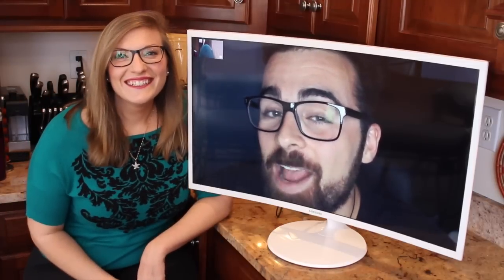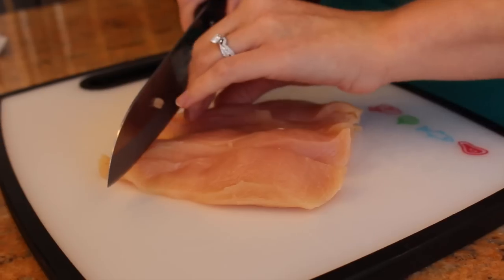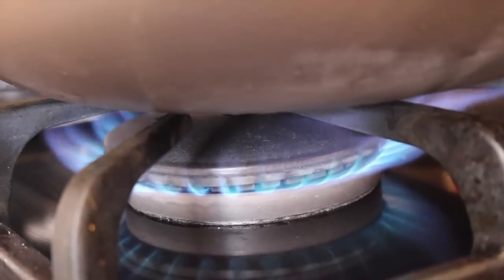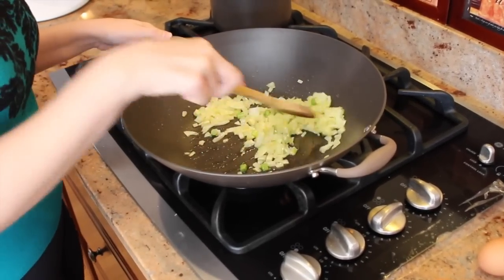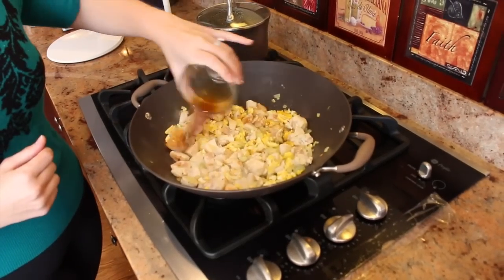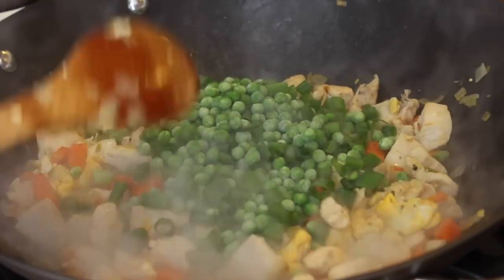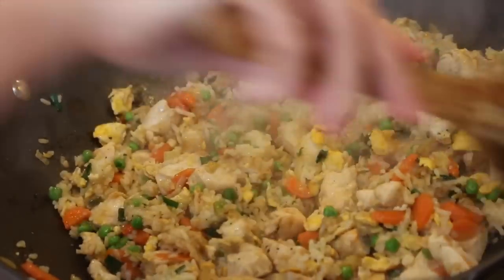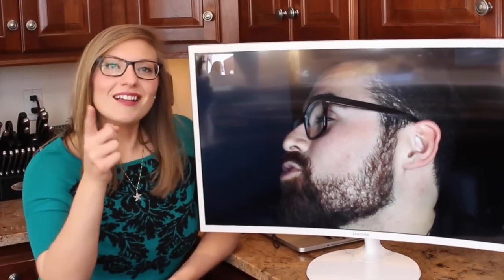How to Meal Prep - Ep. 37 - CHINESE CHICKEN FRIED RICE ($2/Meal)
Since Chinese food makes awesome leftovers, we decided to make Chinese Fried Rice into a meal prep with chicken! Chinese food meal prep? Umm, yes please! This would be best if you make the rice the day before, but if not, we show you a simple thing you can do to cool off the rice. Enjoy this Chinese Fried Rice with Chicken Meal Prep!

Enjoy more time, money and homecooked meals with Workweek Lunch Meal Prep Program!

Want that monitor? It comes in handy!

That wok

Coconut Aminos!

That awesome MAC knife

1. Meals can last in the fridge 4-5 days. After that, freeze. Take out the night before eating and defrost in the fridge.
2. Can be eaten cold, but if you want to reheat, heat in a covered saute pan for a few minutes.

Ingredients are to make 4 SERVINGS:
Easily double or triple the ingredients to make more!

3/4 cup basmati rice
1 1/2 cups water
600g chicken breast
100g onion
4 scallions (green onion)
2 eggs
100g frozen peas
100g carrot (about 2)
4 tbsp olive oil
4 tbsp coconut aminos (or liquid aminos or organic soy sauce)
1/2 tsp salt
1/4 tsp pepper

— MACROS (in grams) —
(per serving if you divide into 4 meals, about 300g each)

Calories: 458
Protein: 42
Carbohydrates: 32
Fat: 18
Sugar: 5
Fiber: 3

*calculated by MyFitnessPal*